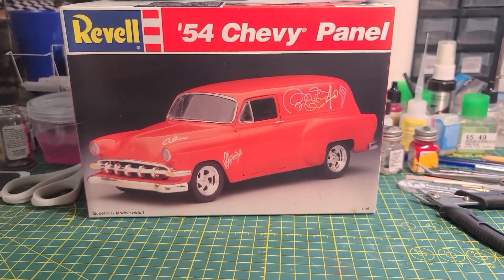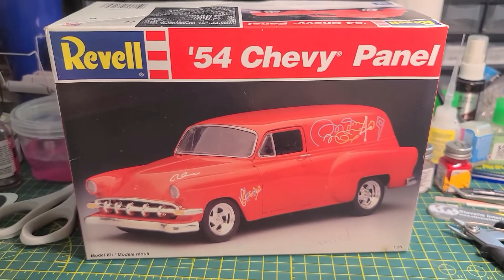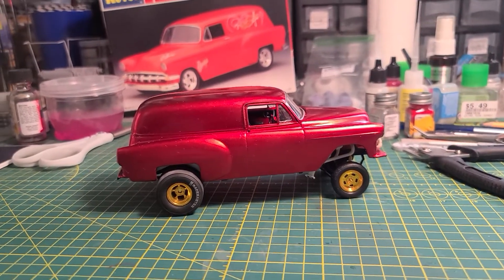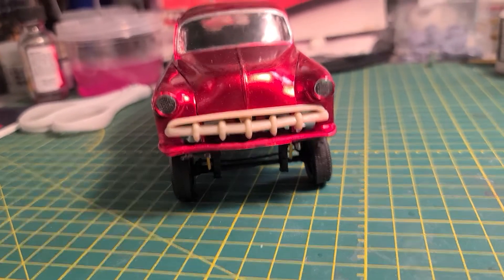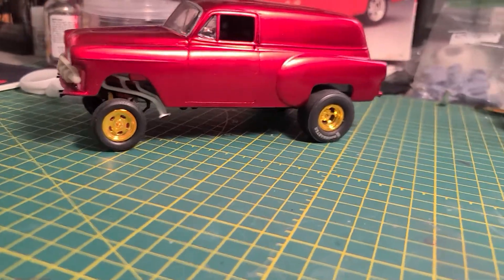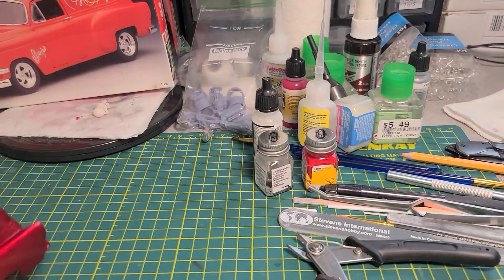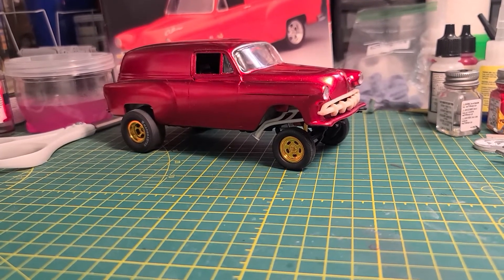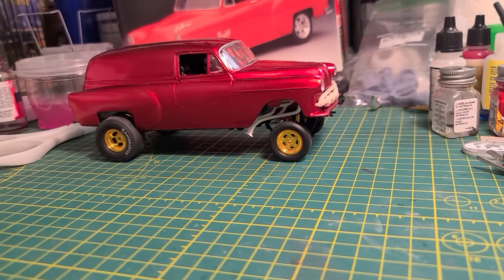Update on where I'm at on the 54 Chevy Panel